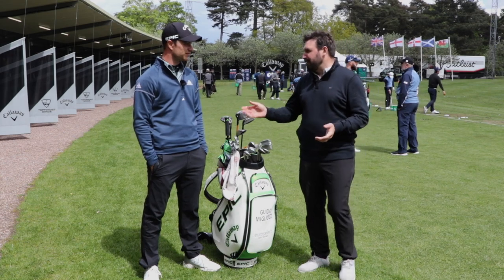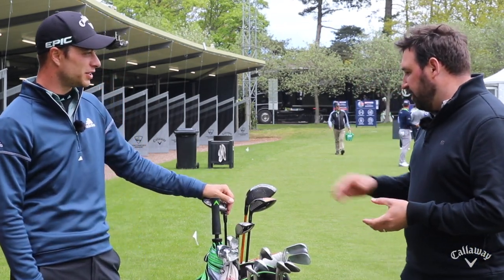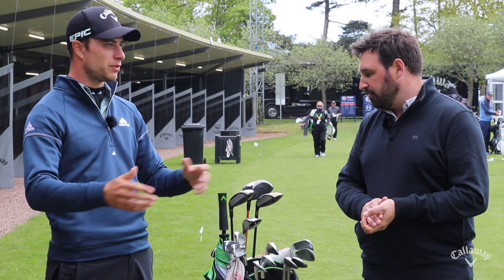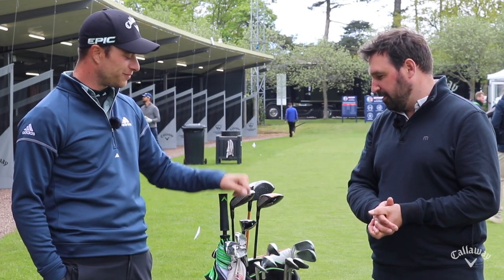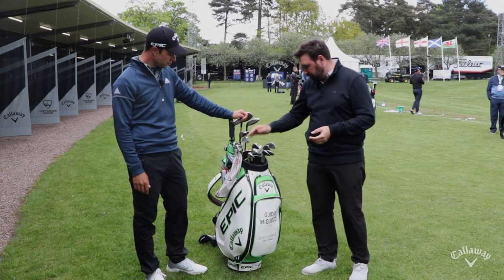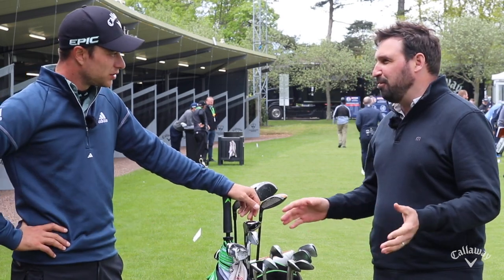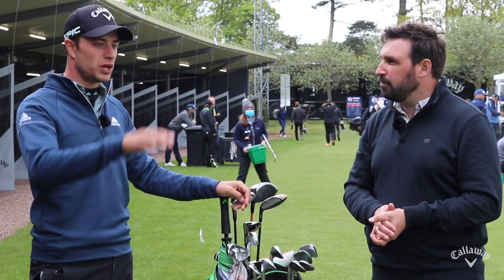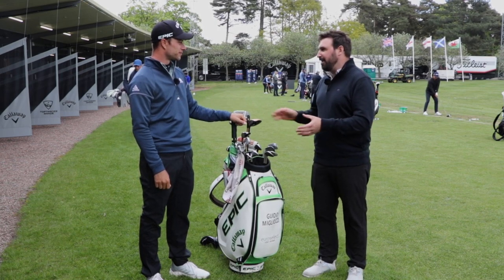Guido Migliozzi - What's in the bag?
Callaway Golf's Owen Davies recently caught up with Guido Migliozzi, multiple European Tour winner to take a look at what is in his bag for 2021.

Check out Guido's brilliant set-up that includes a new Epic Speed driver, Epic Speed Fairway Wood, Apex Pro and Apex MB Irons irons, Jaws wedges and a White Hot OG Putter.

Guido's Full Bag:

Ball: Callaway, - Chrome Soft X 20
Driver: Callaway, Epic Speed D LS 8.5* - Graphite Design, Tour AD DI
6-X
Fairway Wood: Callaway, Mavrik 15*
Hybrid: Callaway, Mavrik Pro 20 3 - 9
Iron: Callaway, Apex Pro 19 4-6, Callaway, Apex MB '21 7-9
Pitching Wedge: Callaway, Apex MB 21
Sand Wedge: Callaway, JAWS MD5 54*
Lob Wedge: Callaway, JAWS MD5 58*
Gap Wedge: Callaway, JAWS MD5 50*
Putter: Odyssey, White Hot OG #1